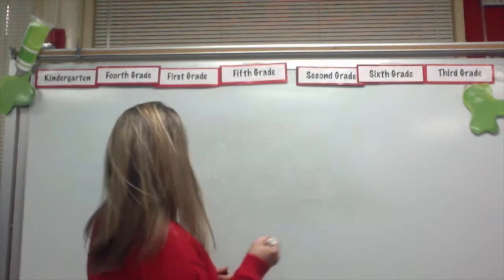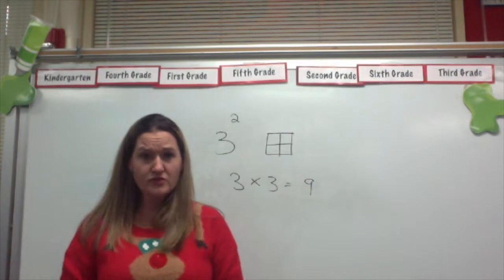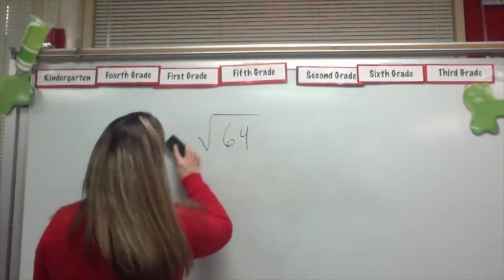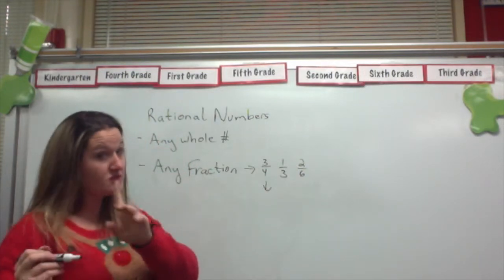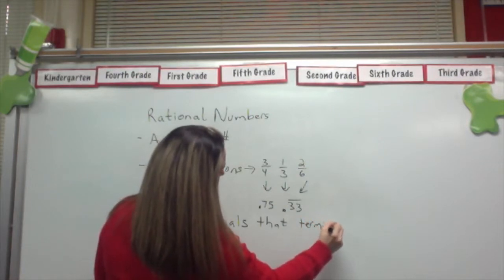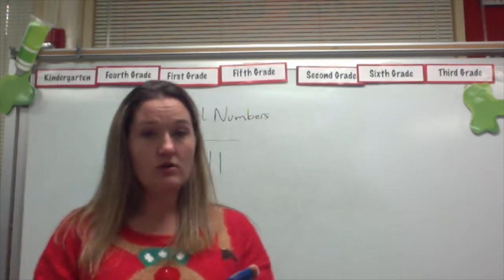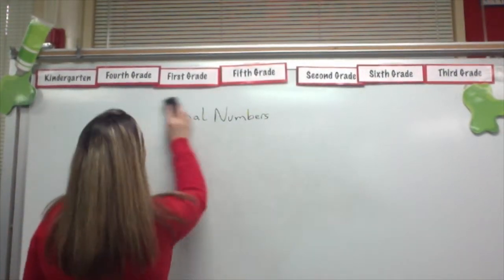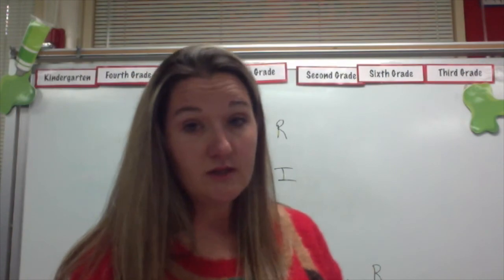12.4 Exploring Square Roots and Rational Numbers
This video is about 12.4 Exploring Square Roots and Rational Numbers